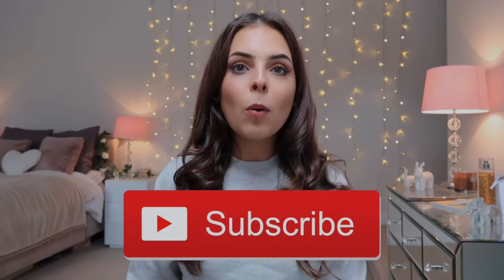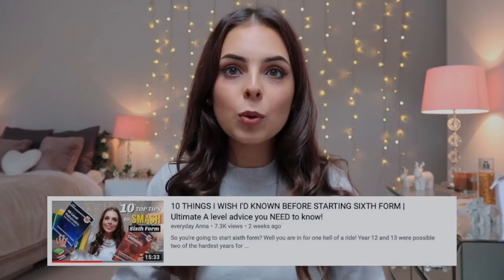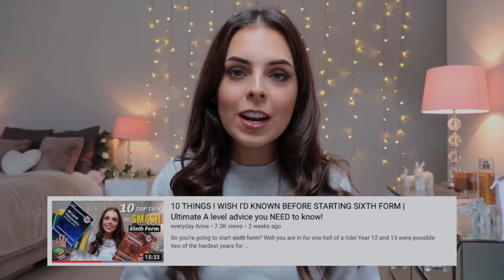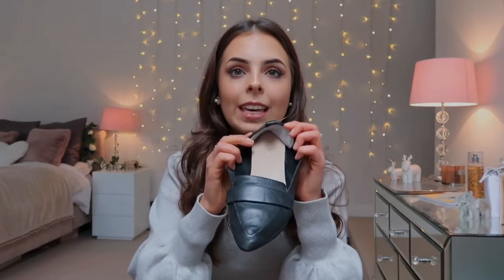HOW TO PREPARE FOR SIXTH FORM OVER THE SUMMER! | What You ACTUALLY Need to do + get, ESSENTIAL tips!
This is your ultimate summer to do list to prepare yourself for sixth form this September! What stationery should you get? How should you organise yourself? What work should you be doing? Don't worry in this video I have a list of all the essential tips you NEED to know to prepare you for sixth form over the summer.

I remember being so nervous the summer before starting 6th form and if I had watched this, then A LOT of stress would have been taken away. There are so many things you can do to prepare for 6th form and not all of them have to be work related either! There is so much to organise + prepare before you start year 12 and sometimes it can all seem a little overwhelming. So I have collected all my advice for sixth form to bring you a list of things you can be doing this summer to make the transition from GCSE to Sixth form so much easier!

The new revision technique I'm using is explained over on  @aliabdaal  channel, so you can find what works best for you.

○ 10 THINGS I WISH I'D KNOWN BEFORE STARTING SIXTH FORM | Ultimate A level advice you NEED to know!

○ HOW I GOT ALL 4 MEDICINE OFFERS | How To Get Into Medical School UK Step By Step Guide + Tips 2020

○ HOW I GOT INTO UK MEDICAL SCHOOL | My Crazy Journey To Medical School, Rejection + Changing Degree's

What stationery to get for sixth form? What clothes you should go and buy for 6th form? Should you be revising over the summer for your a-levels? These were all questions I had before starting sixth form and I wish I had a video like this for some guidance. This video is filled with essential advice and things you can be doing this summer to prepare yourself to start sixth form in September. Before you go out and buy a load of stuff you don't really need, I have put together a list of things you actually need for sixth form and what you need to be doing right now to prepare. Starting sixth form can be very scary but I hope after this video you feel a lot calmer and more organised because you should be so excited!

UPLOADS:
Every Thursday and Sunday

Love Anna xx